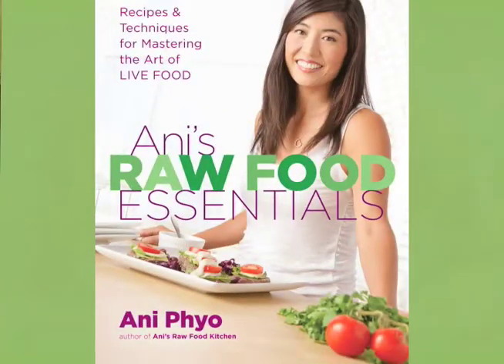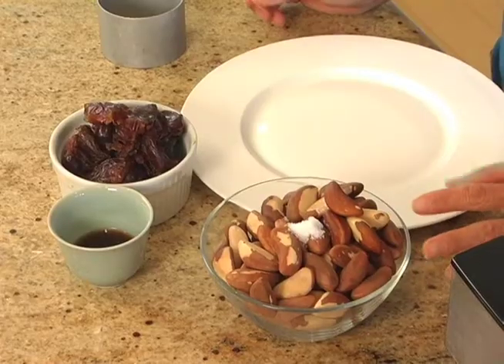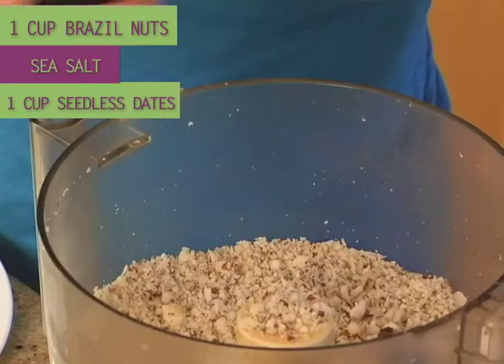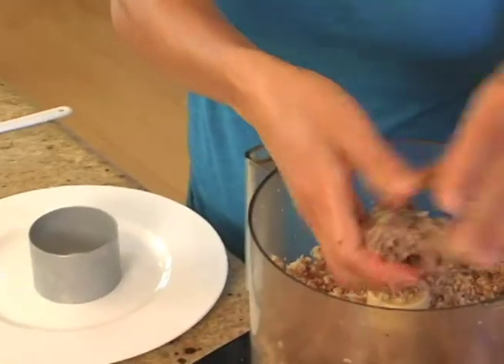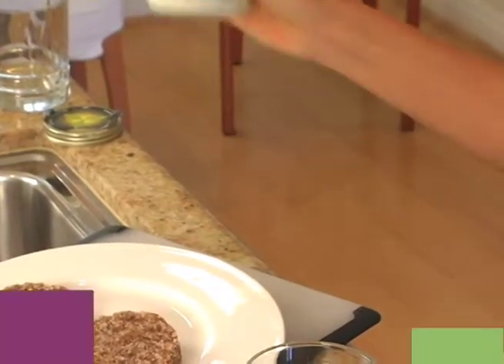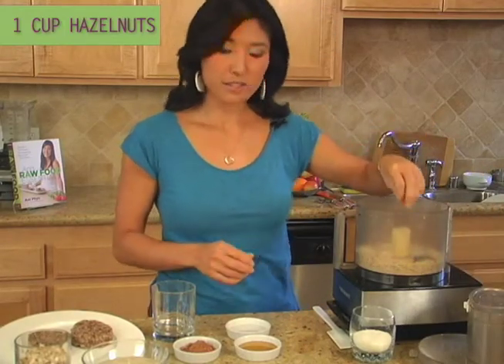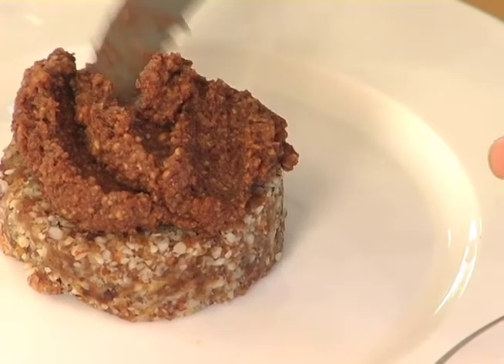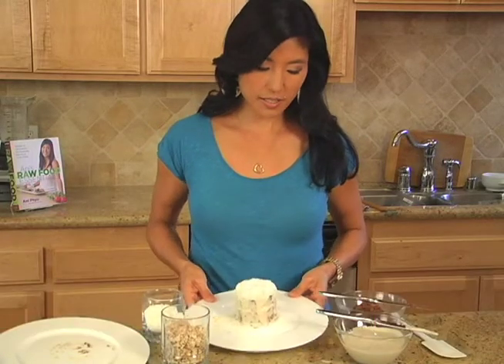Ani Phyo - Coconut Cake - Ani's Raw Food Essentials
Ani Phyo - This delicious coconut cake prepared by master raw food chef Ani Phyo contains only natural, raw ingredients, such as nuts, dates and pure oils. It's one of many simple, super-nutritious recipes in her innovative cookbook  ANI'S RAW FOOD ESSENTIALS.